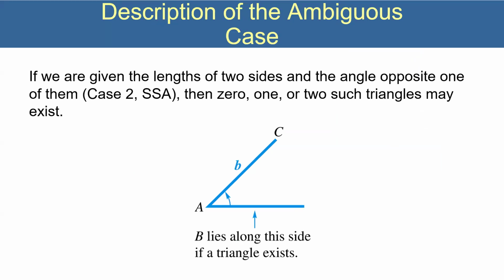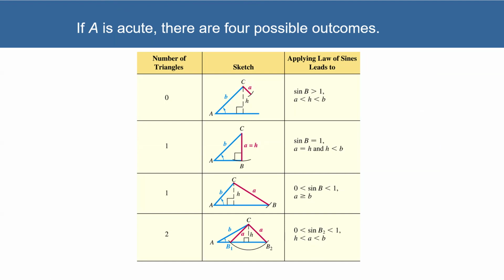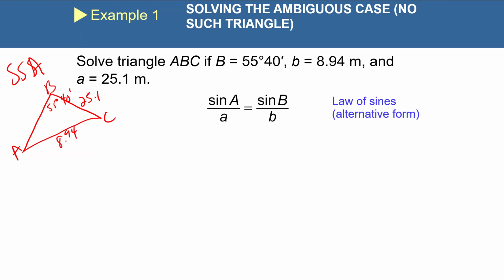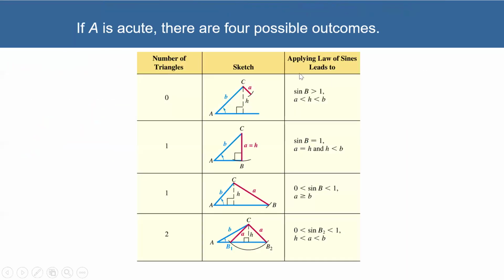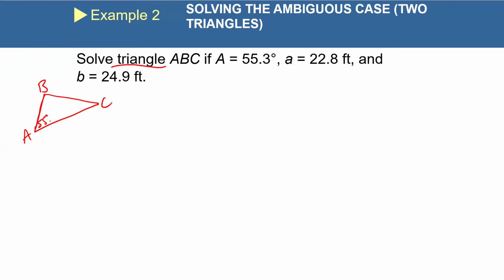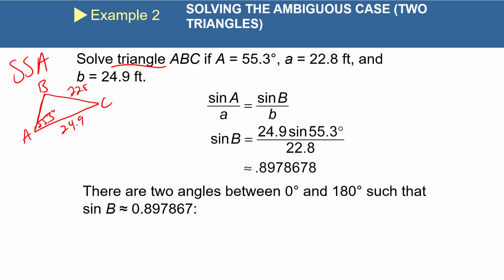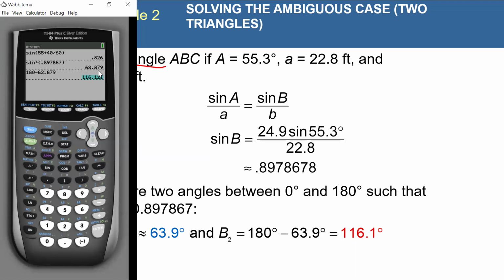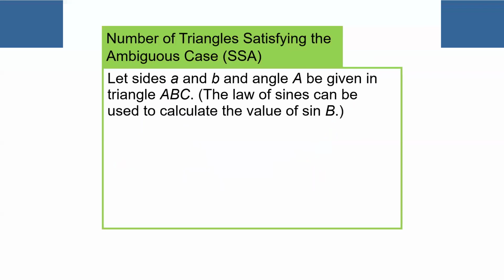7.2 SSA Law of Sines